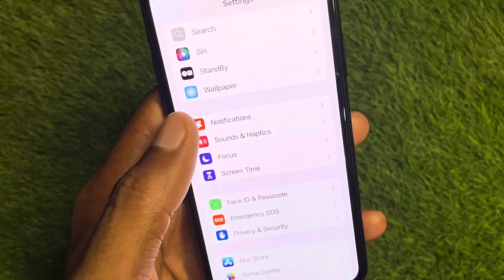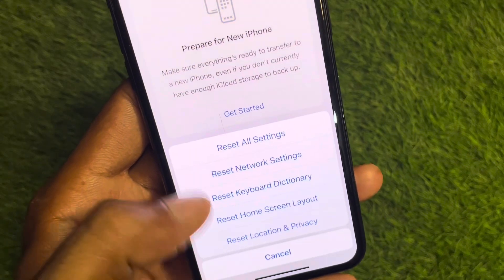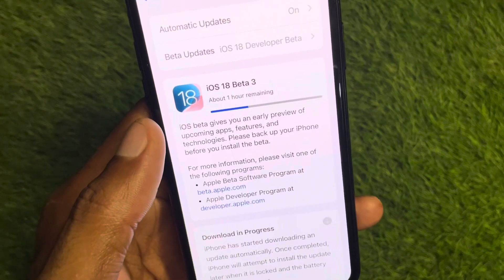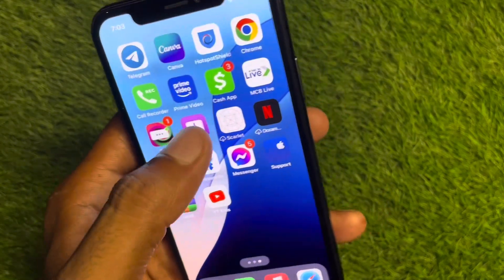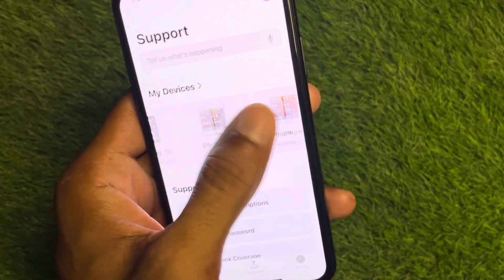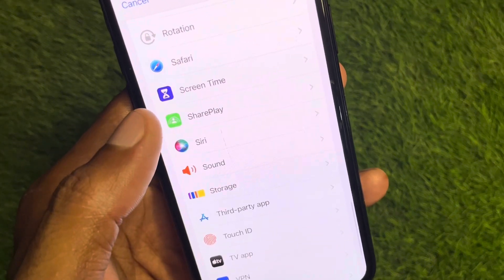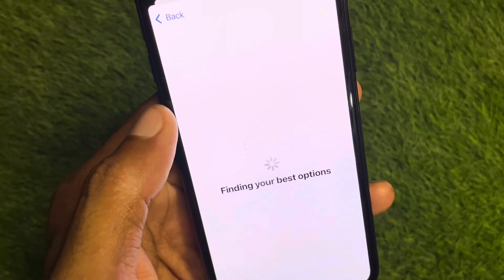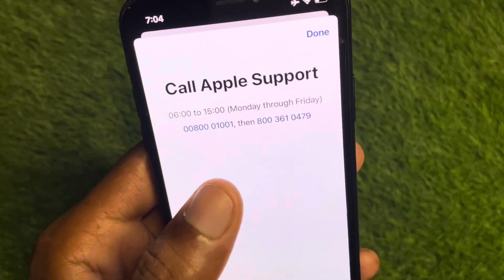iOS 18: How to Fix Screen Time Not Working On iPhone!